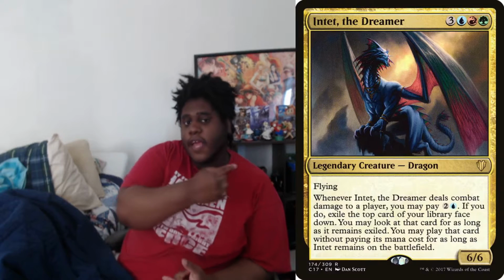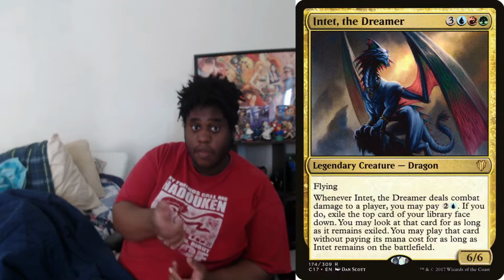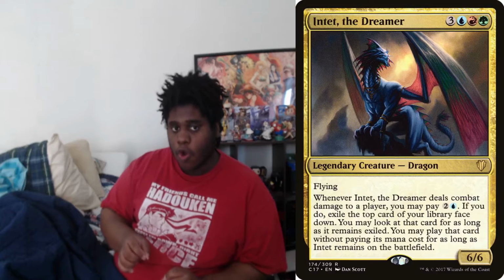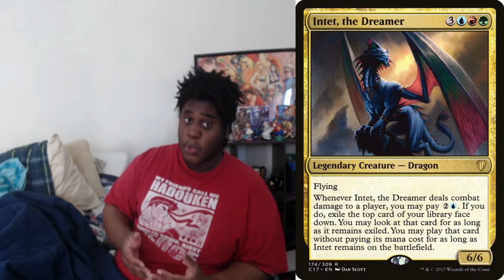Commander Review inten the dreamer || It is a Dreamer!!!!!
coooooooooooooooooooooooooooooooooooooooooooooooooommmmmmmmmmmmmmmmmmmmmmmmmmmmmmmmmmmmmmmmmmmmmmmmmmmmmmmmmmmmmaaaaaaaaaaaaaaaaaaaaaaaaaaaaaaaaaaaaaaaaaaaaaaaaaaaaaaaaaaaaannnnnnnnnnnnnnnnnnnnnnnnnnnnnnnnnnnnnnnnnnnnnnnnnnnnnnnnnnnnnnnnnnnnnnnnnnnnnnnnnnnnnnnddddddddddddddddddddddddddddddddddddddddddddddddddddddddddddddddddddddddddddddddddddeeeeeeeeeeeeeeeeeeeeeeeeeeeeeeeeeeeeeeeeeeeeeeeeeeeeeeeeeeeeeeeeeeeeeeeeeeeeeeeeeeeeeeeeeeeeeeeeeeeeeeeeeeeeeerrrrrrrrrrrrrrrrrrrrrrrrrrrrrrrrrrrrrrrrrrrrrrrrrrrrrrrrrrrrrrrrrrrrrrrrrrrrrrrrrrrrrrrrrrrrrrrrr

or

eeeeeeeeeeeeeeeeeeeeeeeeeeeeeeeeeeeeeeeeeeeeeeeeeeeeeeeeeeeeeeeeeeeeeeeeeeeeeeeeeeeeeeeeeeeeeeeeeeeeeeeeeeeeeeeeeeeeeeeeeeeeeeeeeeeeeeeeeeeeeeeeeeeeeeeeeeeeeeeeeeeddddddddddddddddddddddddddddddddddddddddddddddddddddddddddddddddddddddddddddddddddddddddddddddddddddddddddddddddddddddddddddddddddddddddddddddddddddddddddddddddddddddddddddddddhhhhhhhhhhhhhhhhhhhhhhhhhhhhhhhhhhhhhhhhhhhhhhhhhhhhhhhhhhhhhhhhhhhhhhhhhhhhhhhhhhhhhhhhhhhhhhhhhhhhhhhhhhhhhhhhhhhhhhhhhhhhhhhhhhhhhhhhhhhhhhhhhhhhhhhhhhhhhhhhhhhhhhhhhhhhhhhhhhhhhhhhhhhhhhhhhhhhhhhhhhhhhhhhhhhhhhhh